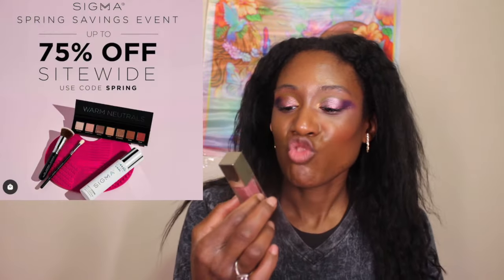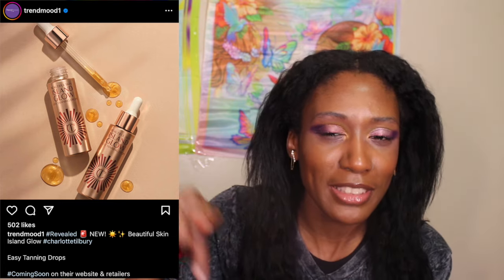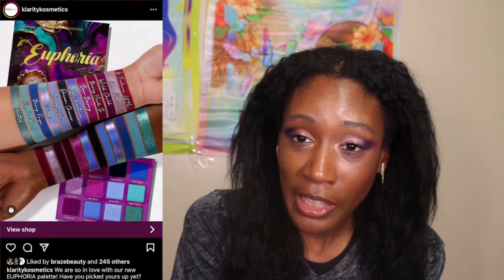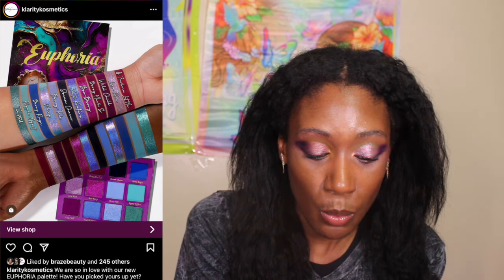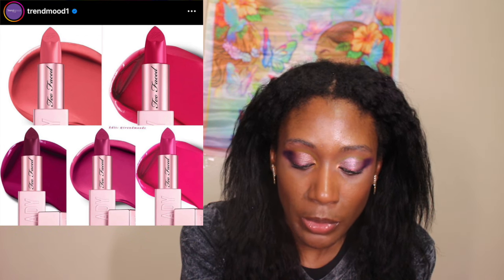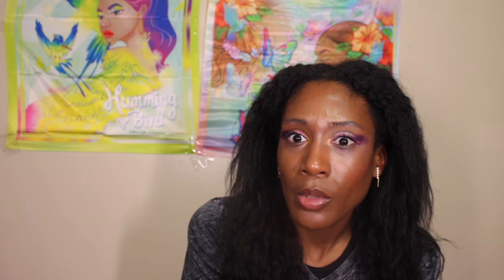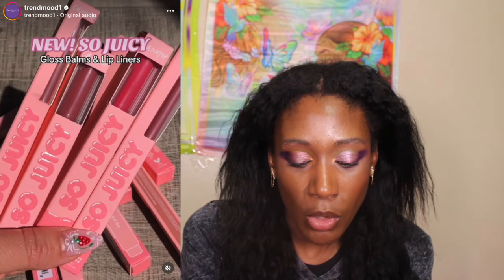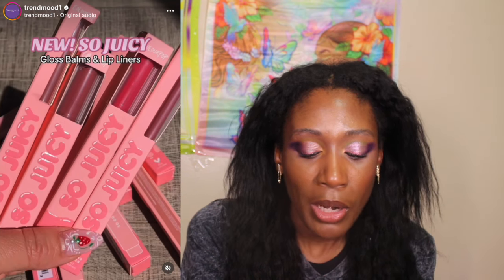Roasting New Makeup Releases Ep. 7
Favorite Black Owned Brands:
Pat McGrath
Juvia's Place
Ace Beaute
Dede Signature

Snif: GRACE10
Sigma Code: GELBEAUTY
GlossGods: GELBEAUTY87
Natasha Denona: GELBEAUTY87
Dede's Signature: GELBEAUTY87
Charlotte Tilbury: gelbeauty87FA5MJ
Adept Cosmetics: GELBEAUTY87
Miss Lola: GELBEAUTY87
Laura Mercier: GELBEAUTY87

Foundation Shade References:
Maybelline Coconut
Huda Beauty 500G Mocha
Nars Macao